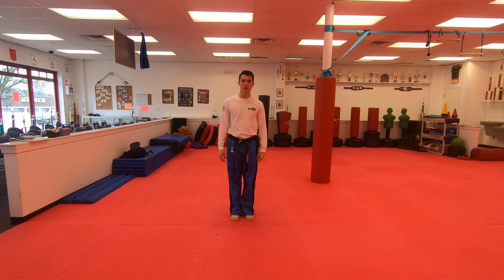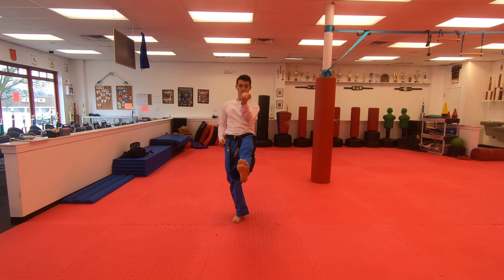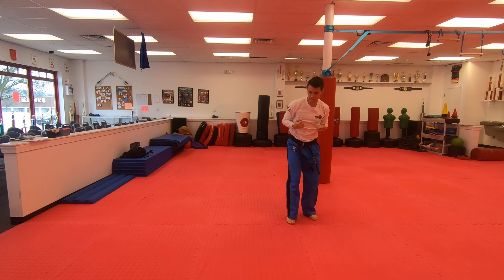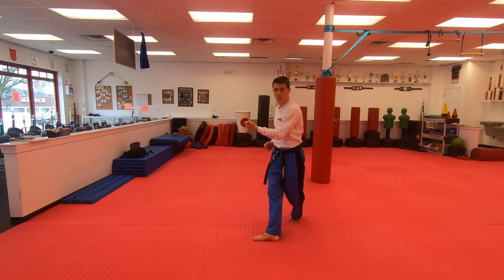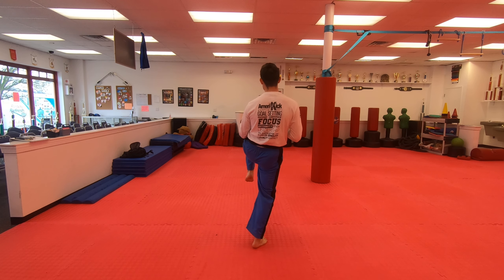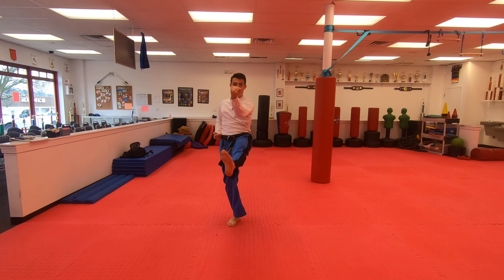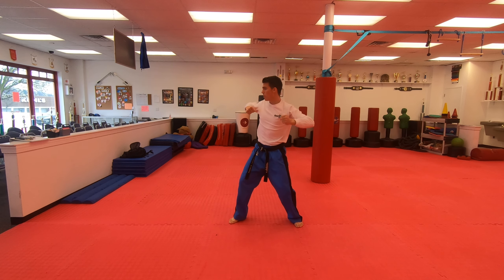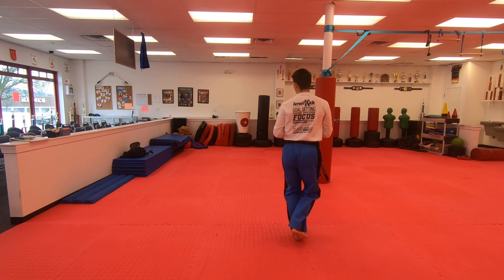Bear Hug and Punch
Junior Black Belt Techniques